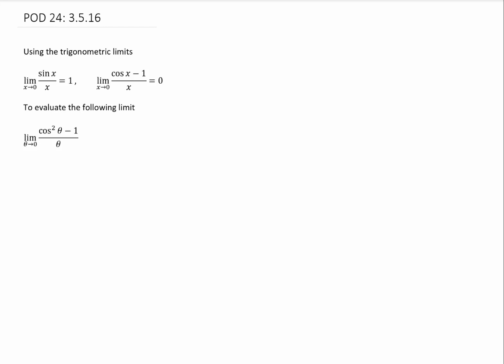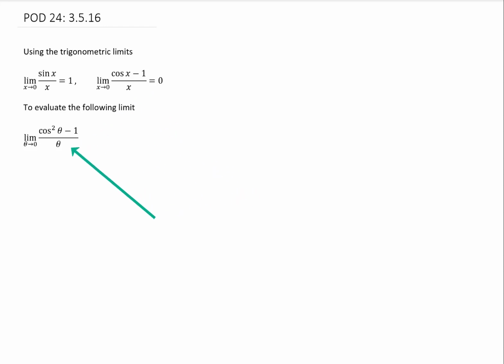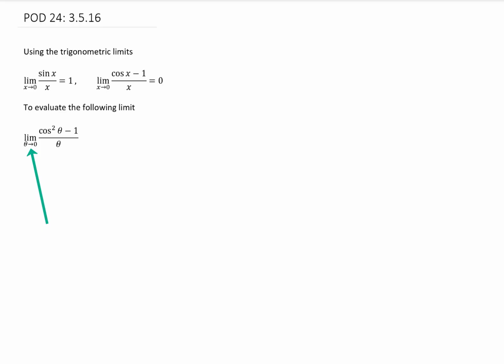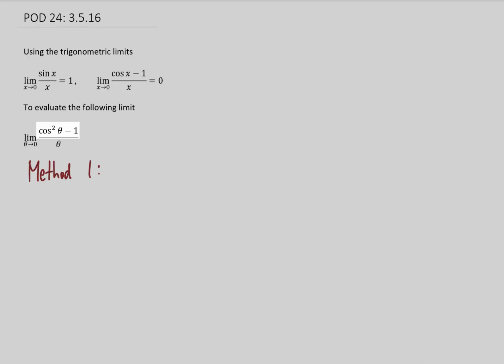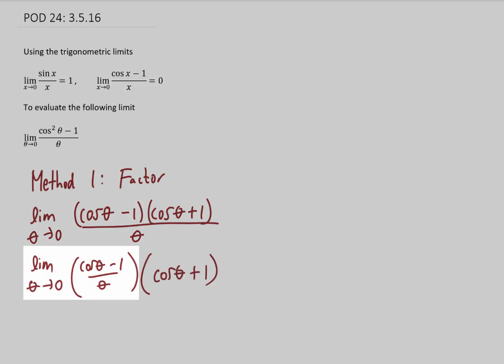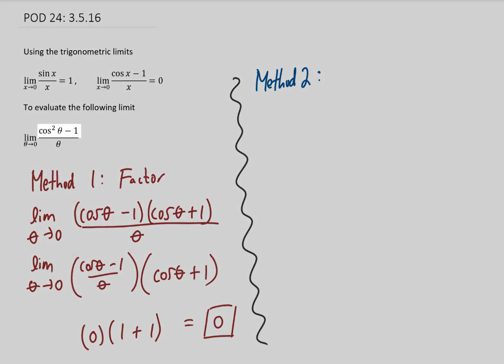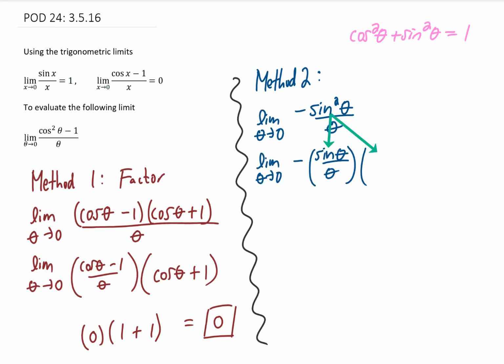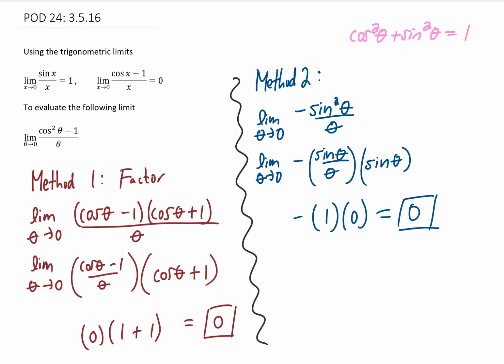Calc 1 POD #24 Find the Trigonometric Limit lim_{x to 0} (cos^2(x) - 1)/x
Use the given limits

lim_{x to 0} sinx/x = 1
lim_{x to 0} (cosx-1)/x = 0

to evaluate the trigonometric limit

lim_{x to 0} (cos^2(x) - 1)/x